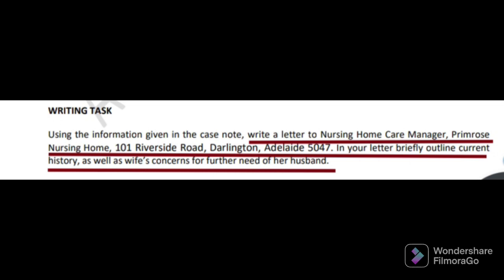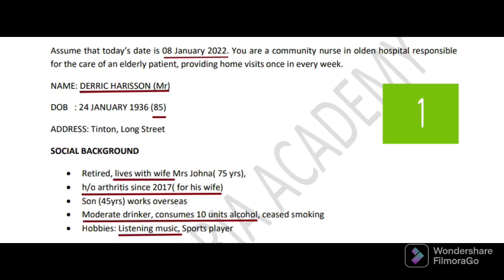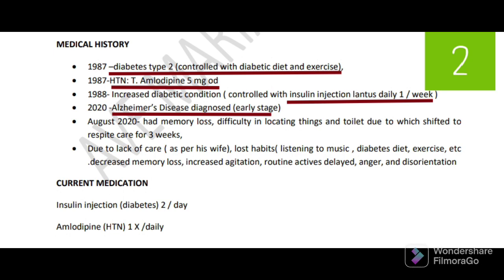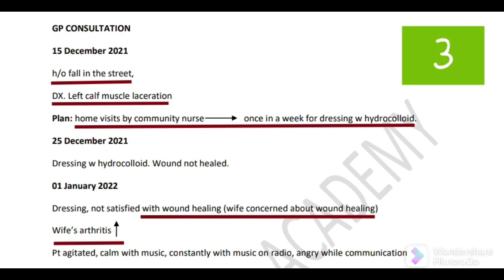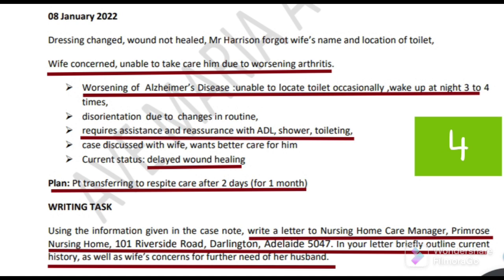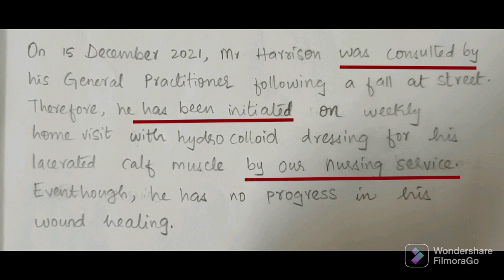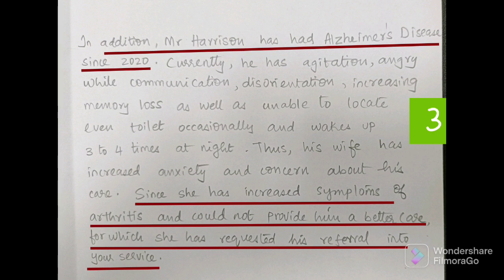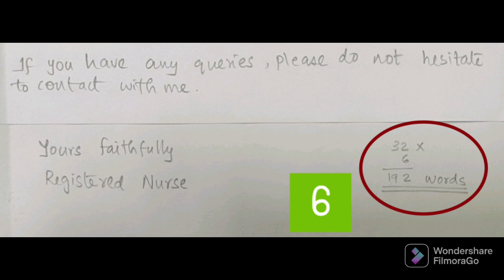Oet exam date 08 January 2022 sample letter with explanation Case Note: Mr Derric Harrison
Dont miss out the explanation, because most of you may don't know how to segregate the relevant data and to organise the present medical paragraph. So watch completely.

video of passive voice